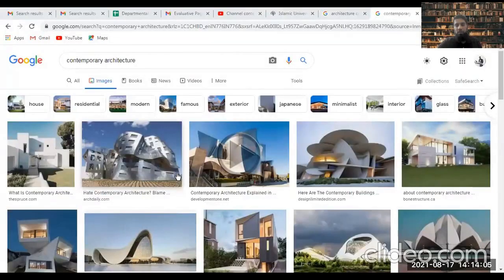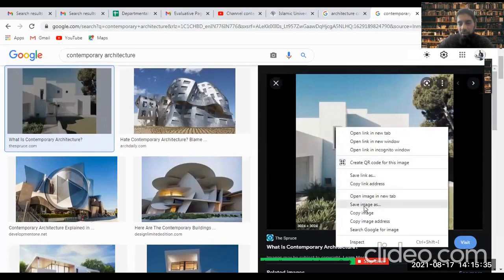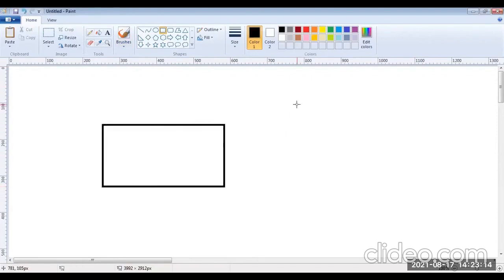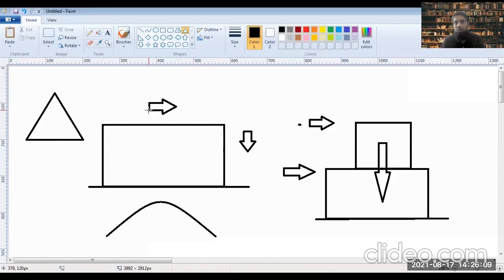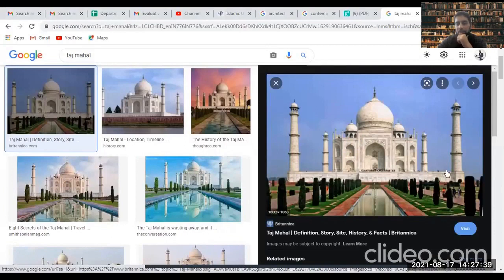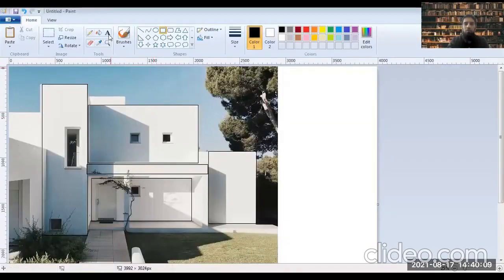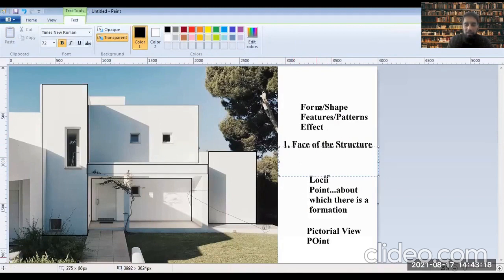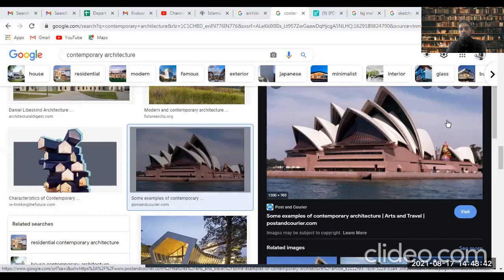Architecture Lecture 2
Basics of Architecture and idea of contemporary Architecture